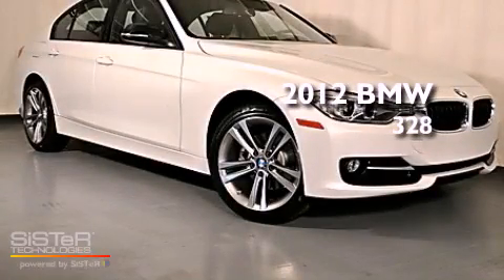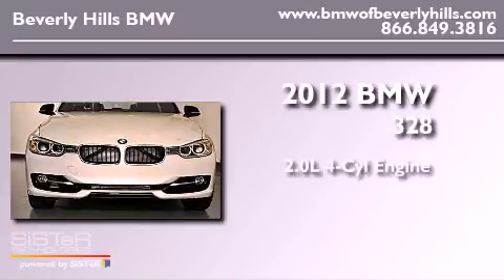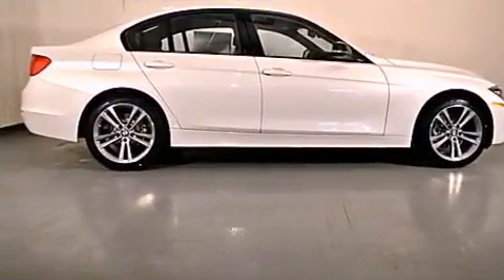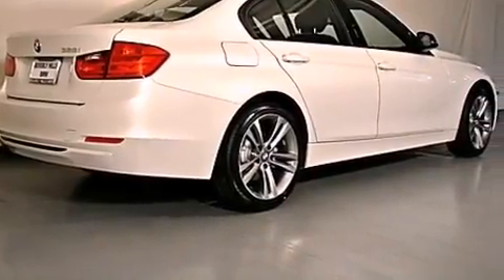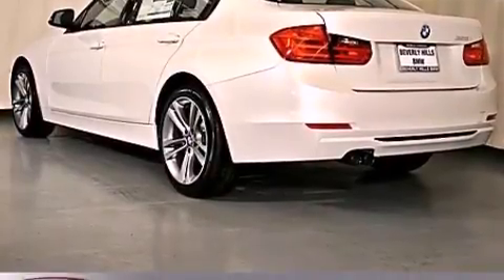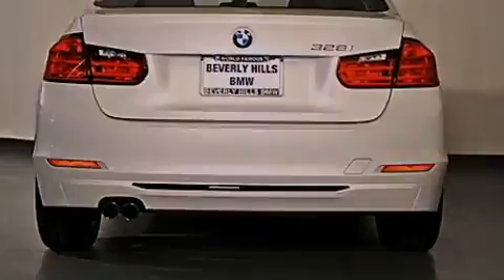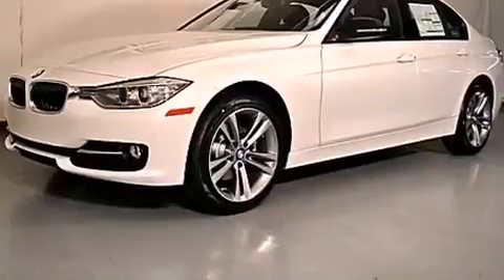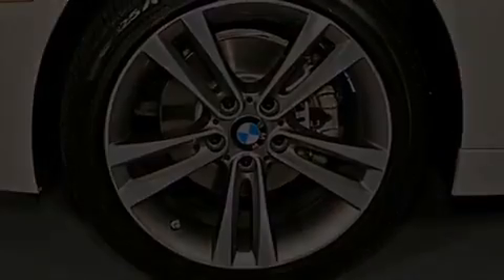2012 BMW 328 Beverly Hills CA 90036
Year : 2012
 Make : BMW
 Model : 328
 Engine : 2.0L I-4 cyl
 Trans . : Automatic

 Interior : Leather Dakota Black/Red

 2012 BMW 328 Beverly Hills CA